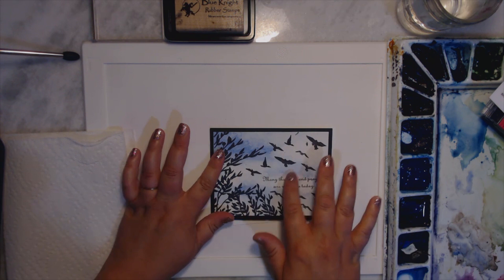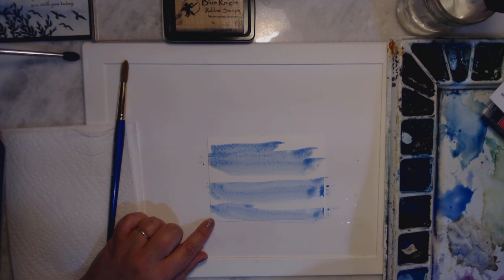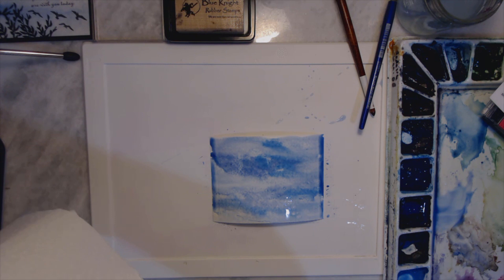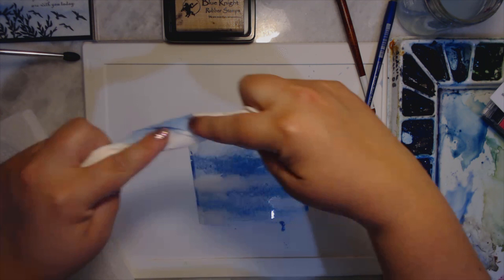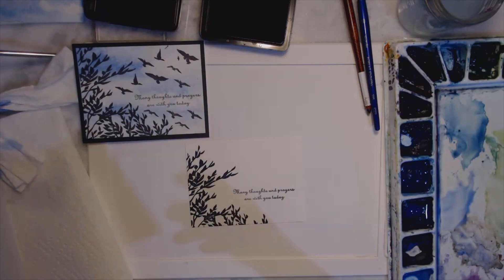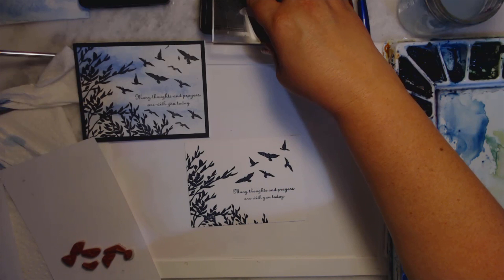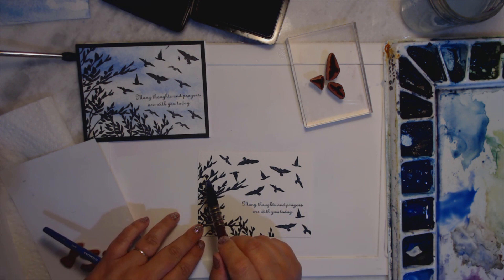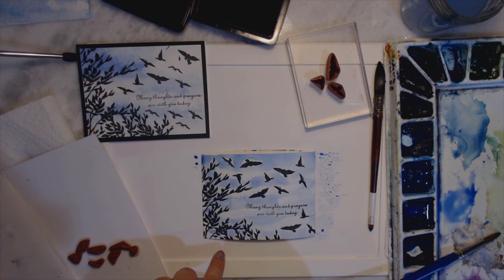Paint a cloud background in 5 minutes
I love painting clouds for lots of card ideas. ( great for all ocassions!) and the best part about painting clouds is that it's so easy, and simple! I will show you how!

I like to use Ultra Marine and  Cerulean Blue from Windsor and Newton.

I used Strathmore watercolor paper,
A simple size 10 round brush or a medium size mop brush.